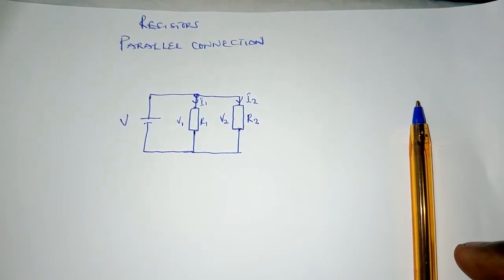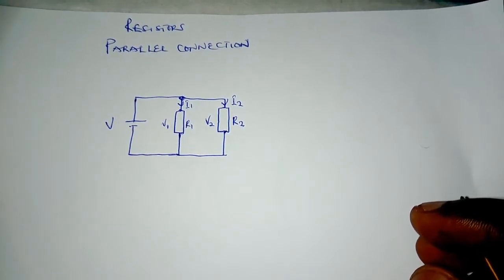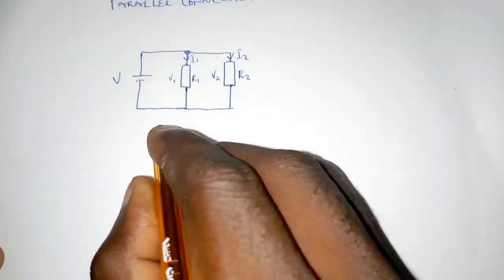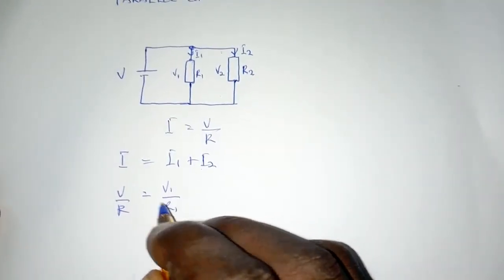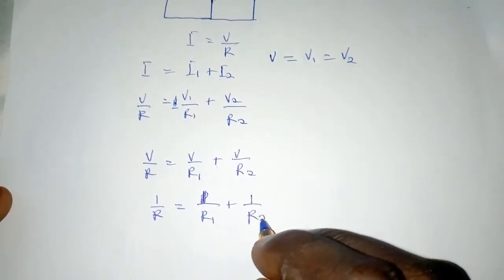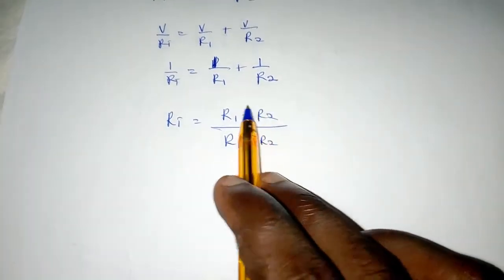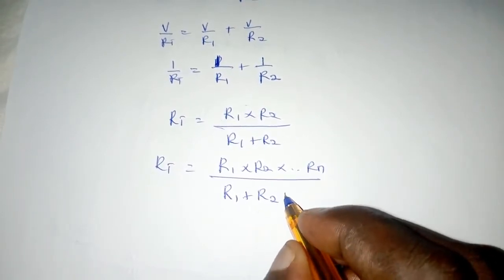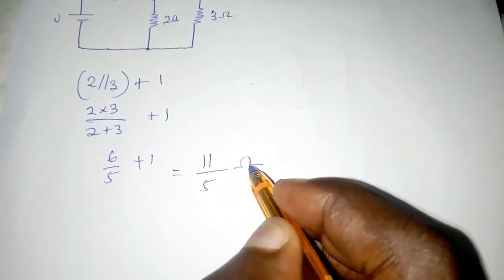RESISTORS IN PARALLEL_knust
Now lets see how we find the effective resistance of resistors in parallel.